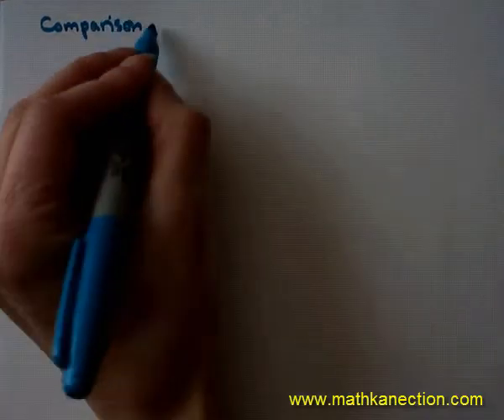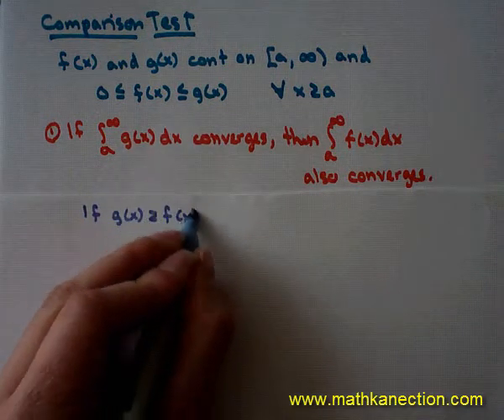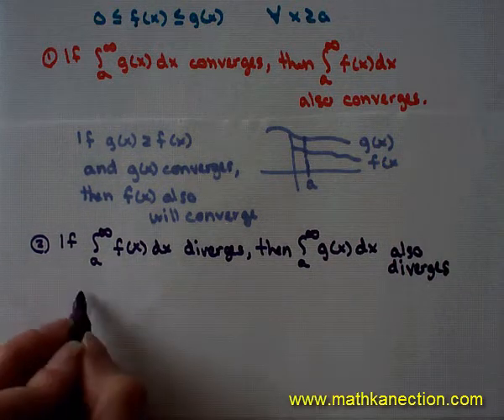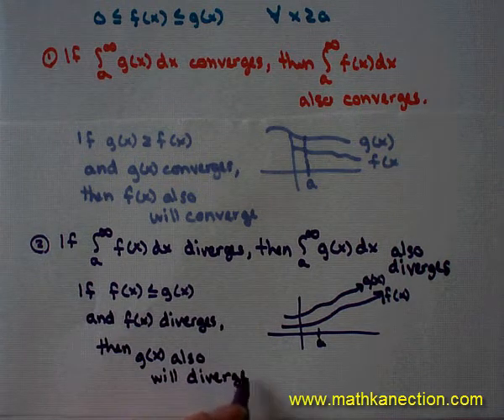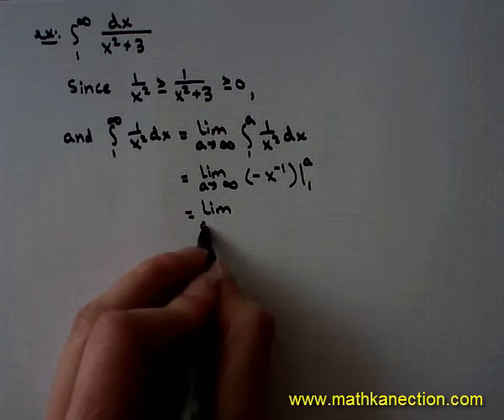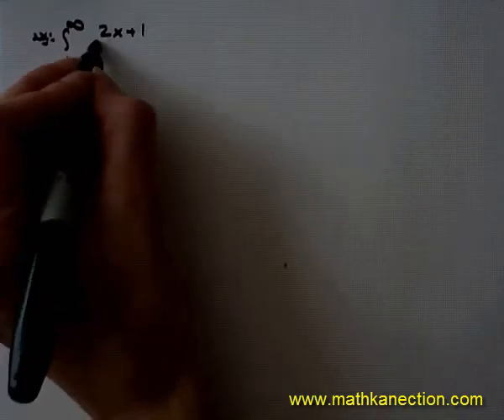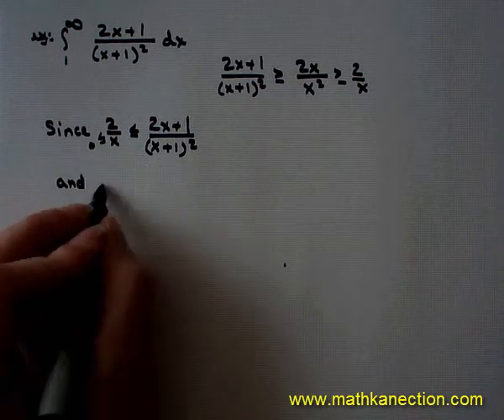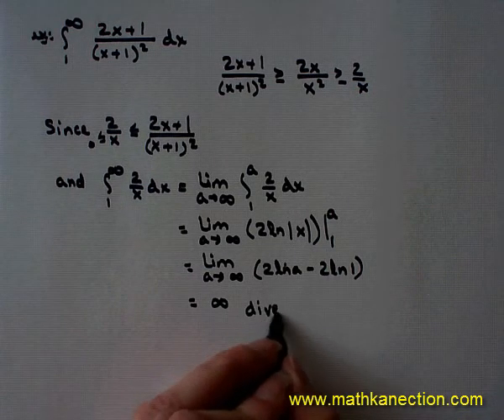8.4.2 Improper Integrals Comparison Test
Using the Comparison Test with Improper Integrals